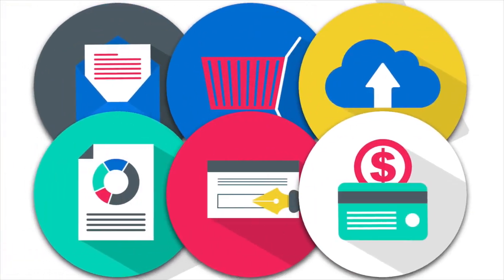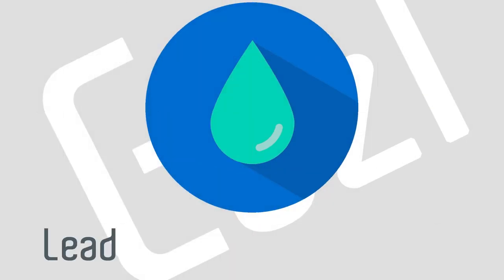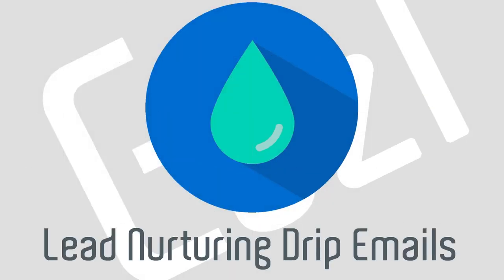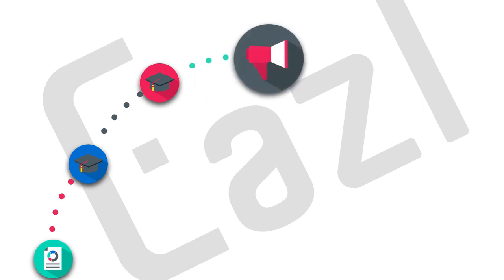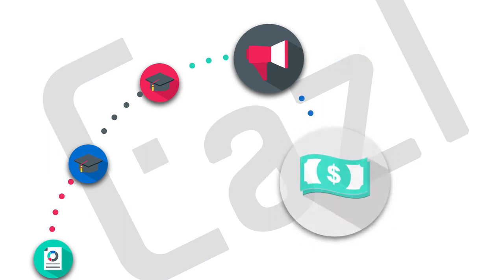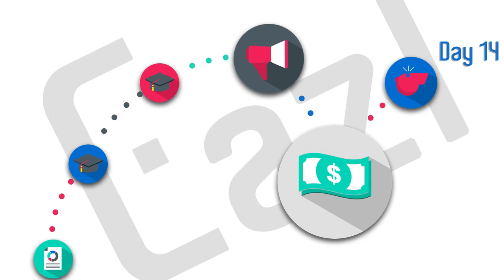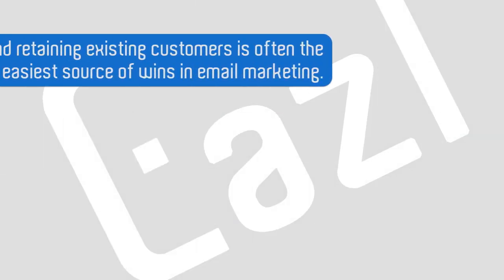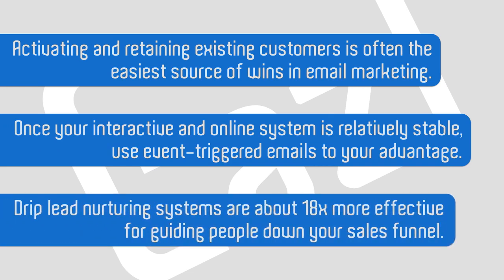Three Advanced Email Marketing Implementations